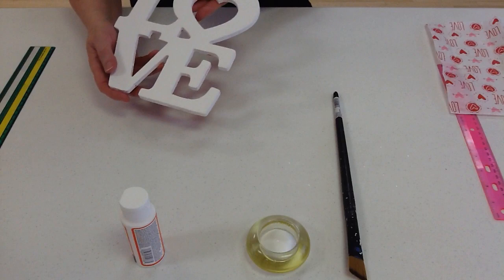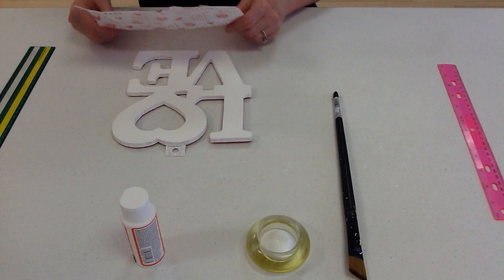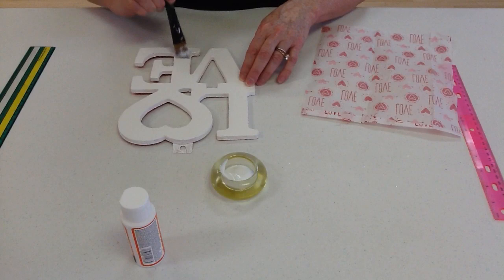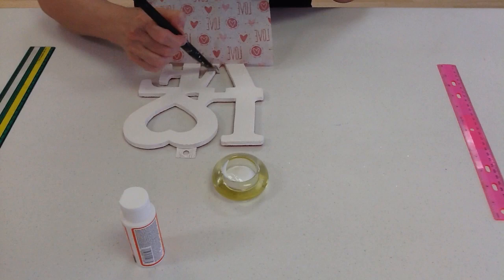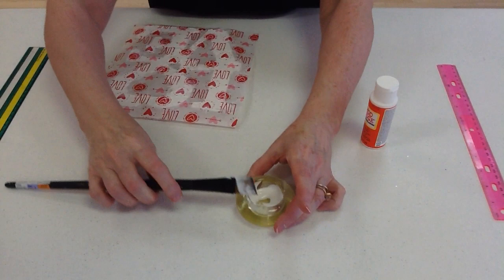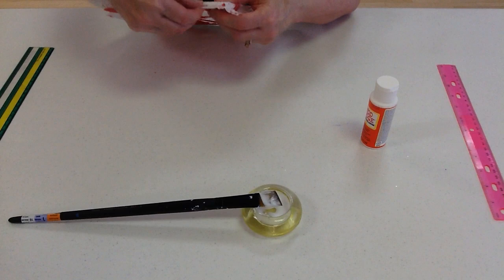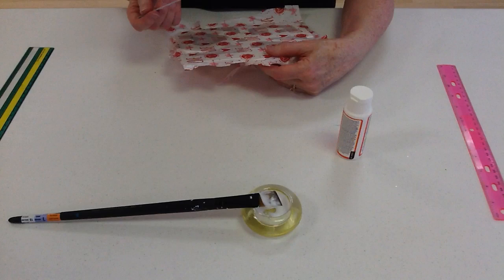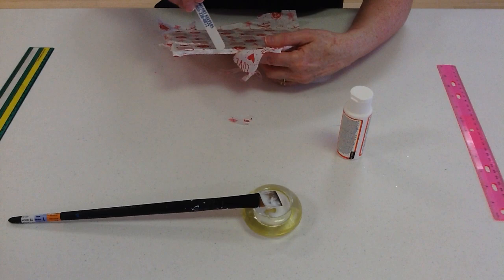Craft Time with Judy - Valentine's Day LOVE small wood craft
Valentine's Day small wood craft